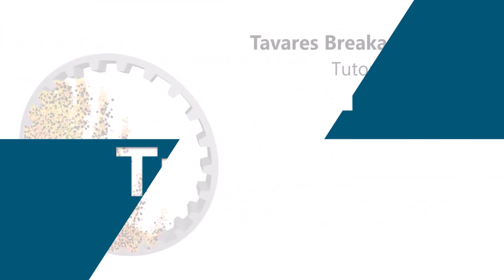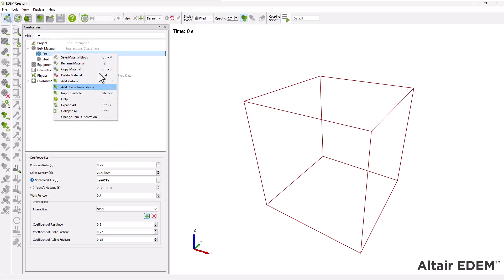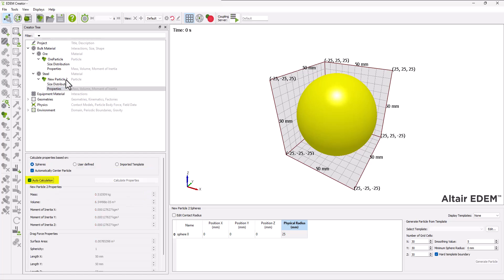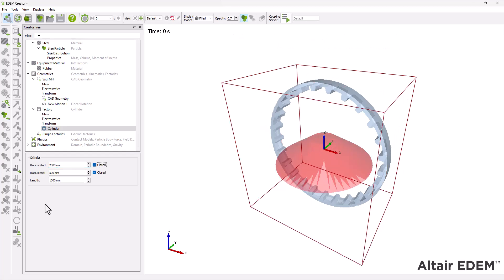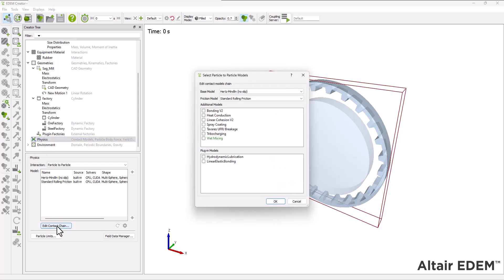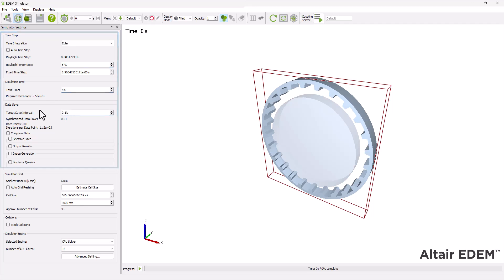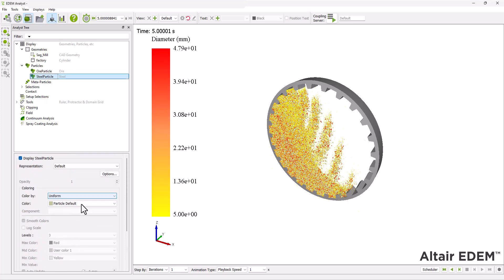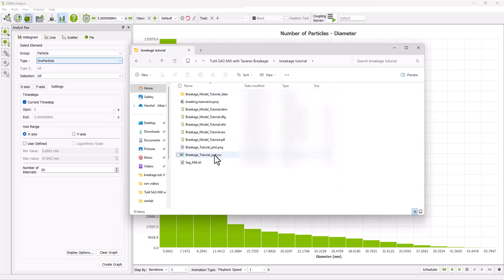EDEM Material Modelling: Breakage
By the end of this tutorial, you’ll be able to to set-up and analyze an EDEM simulation using the built-in Tavares breakage model. The model captures the various body breakage mechanisms that is applied to a Semi-Autogenous Grinding (SAG) mill, which is a type of tumbling mill that uses steel balls as well as coarse ore particles as grinding media.

This tutorial uses EDEM 2024 or later versions.
Tutorial level: Physics - Advanced level

The focus of this tutorial is on:
•  Creation of breakable materials
•  Set up the breakage model parameters
•  Set up appropriate timestep
•  Analyze the results through the Analyst